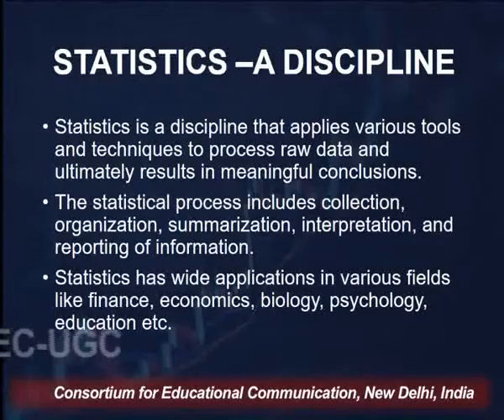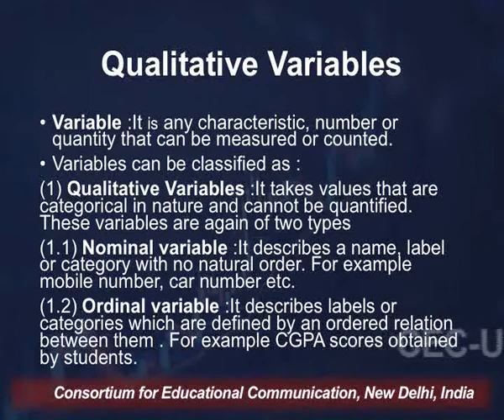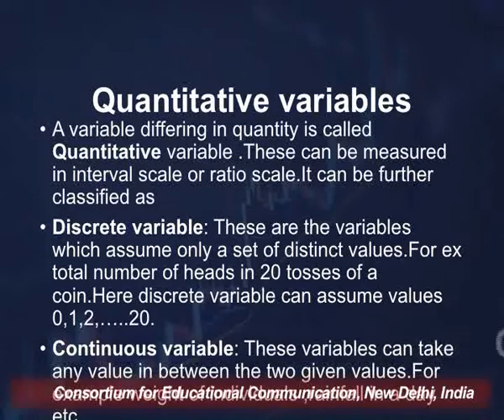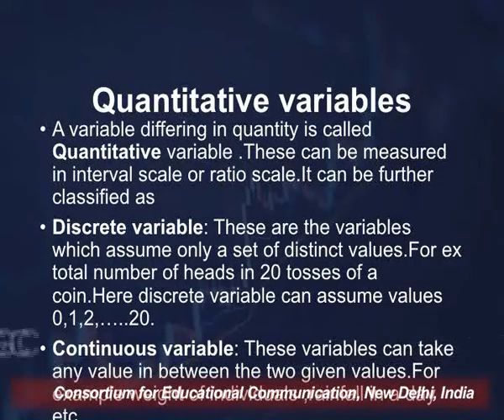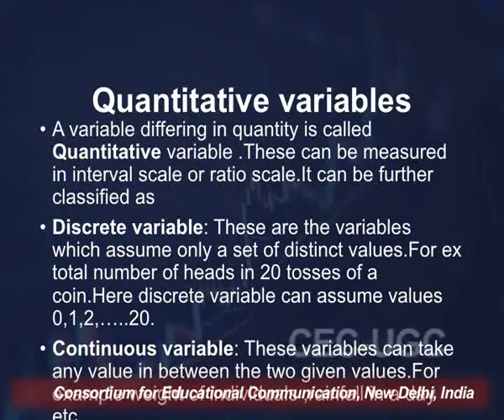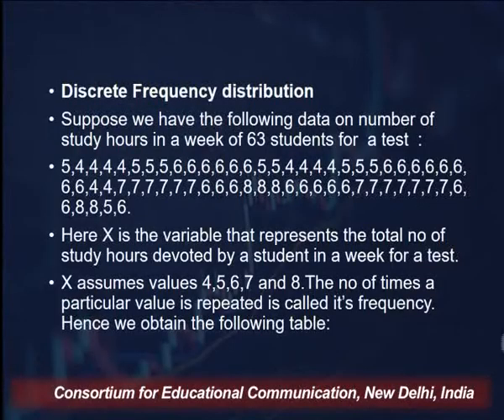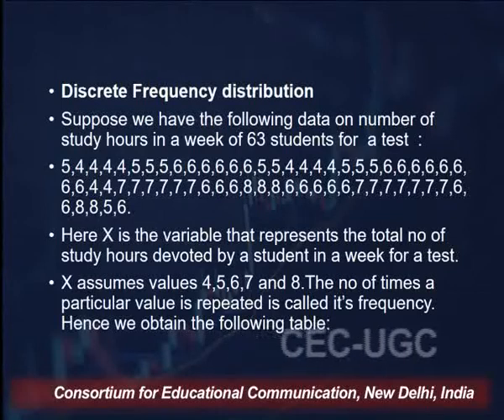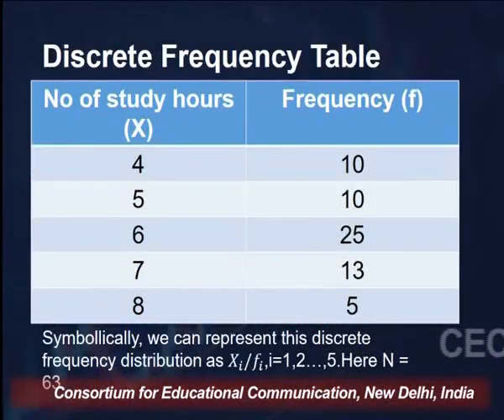Descriptive Statistics - I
This Lecture talks about Descriptive Statistics - I.